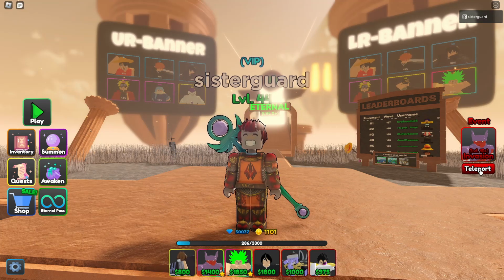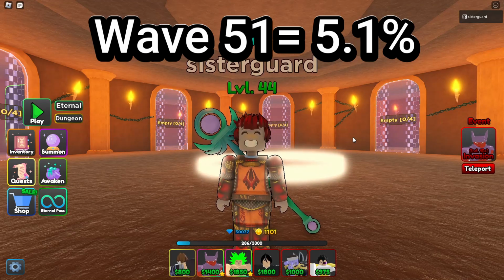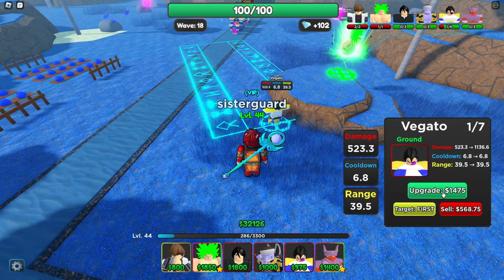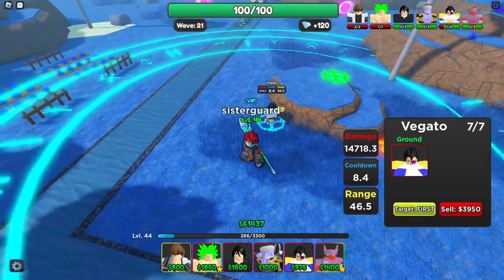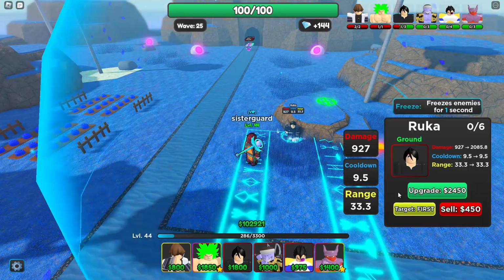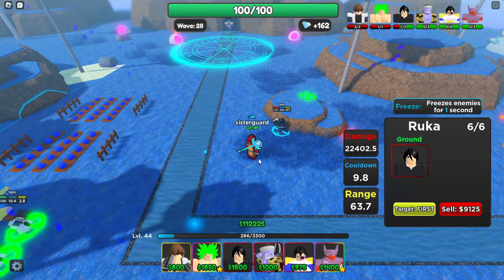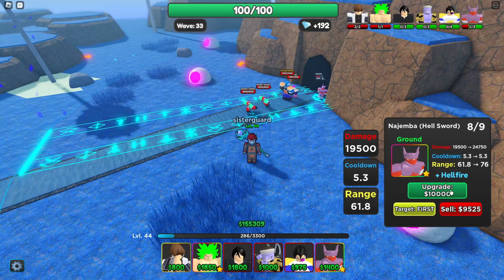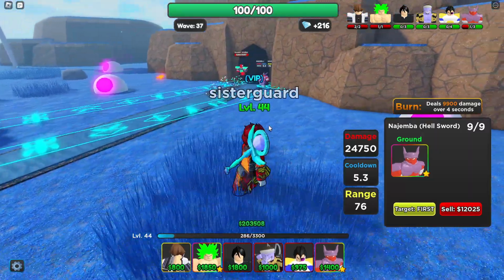How to Get Secret Units All Secret Units Showcase in Eternal Tower Defense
I wanted to showcase all secret units and the event unit and how to get them in eternal tower defense.